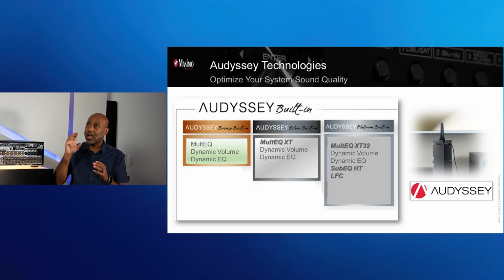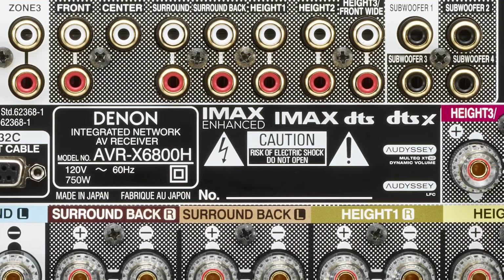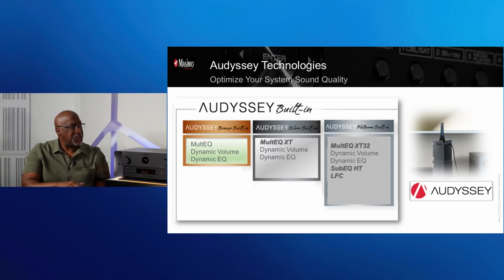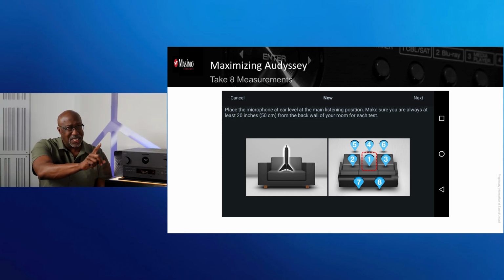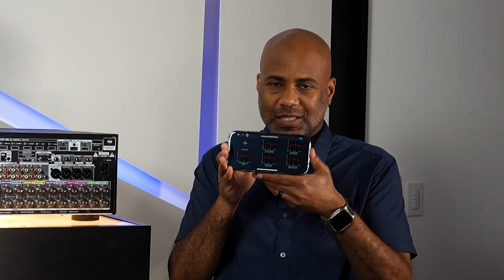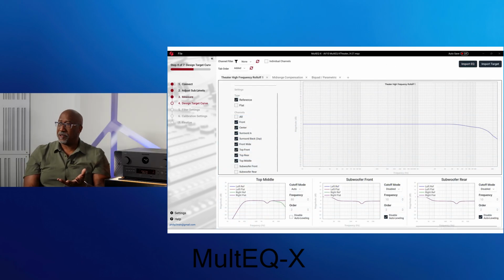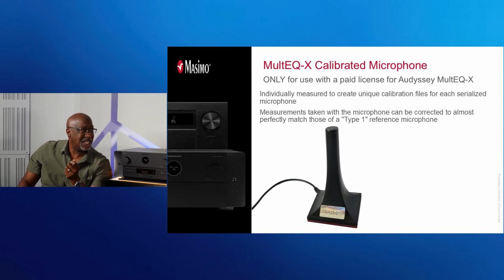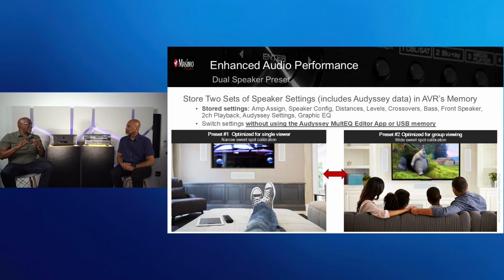techTALK - with Phil: "Audyssey Room Calibration Explained – Optimize Your Home Theater Sound!"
If you own a Denon or Marantz AVR and want to optimize your home theater sound, Audyssey is a powerful digital calibration tool that automatically adjusts your receiver to deliver the best possible audio experience in your room. In this video, Phil Jones and Kam Valentine break down everything you need to know about Audyssey, including how it works, its different versions, and how to properly set it up for the best results.

The video will explain how speaker placement and room acoustics play a crucial role in sound quality and cover the different Audyssey versions, including MultiEQ, MultiEQ XT, and MultiEQ XT32, which offers varying levels of precision and tuning capabilities.

Viewers will learn about microphone placement, the importance of measuring multiple seating positions, and the step-by-step calibration process using the on-screen setup. For those looking for more control, the video explores the Audyssey MultiEQ app, which allows users to fine-tune their system for a one-time fee of $20. It also covers the advanced MultiEQ-X software, a $200 professional-grade tool for home theater enthusiasts and installers who want complete customization.

00:00 - Introduction
00:16 - What is Room Compensation & Why Does it Matter?
00:50 - Overview of Audyssey Calibration for Denon & Marantz AVRs
01:30 - Different Versions of Audyssey Explained (MultiEQ, XT, XT32)
04:00 - Why Speaker Placement & Room Acoustics Affect Sound
06:20 - How Audyssey Automatically Adjusts Your Speakers
08:10 - The Audyssey Microphone: Setup & Placement Tips
10:00 - Audyssey Calibration Process
12:30 - On-Screen Setup vs. App & Software Methods
14:15 - Using the Audyssey MultiEQ App ($20) for Custom Adjustments
16:05 - Advanced Calibration with MultiEQ-X ($200 PC Software)
18:30 - Fine-Tuning Bass & Subwoofer Performance with Audyssey
20:10 - Dual Speaker Presets: Customizing Settings for Different Uses
22:00 - Dynamic Volume & Other Advanced Features Explained
24:05 - Audyssey Pro Calibration Kit: When Do You Need It?

Audyssey Official ACM1HB Replacement

Audyssey Official ACM1-X Individually Calibrated Microphone

For technical information and setup tips, check out some of our previous Audyssey-related videos